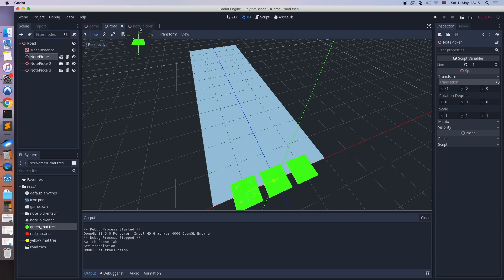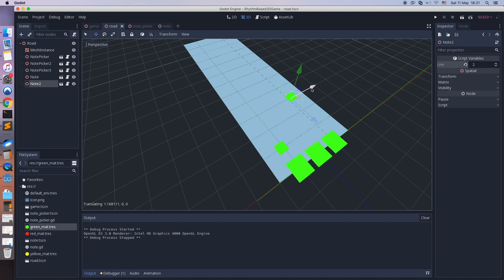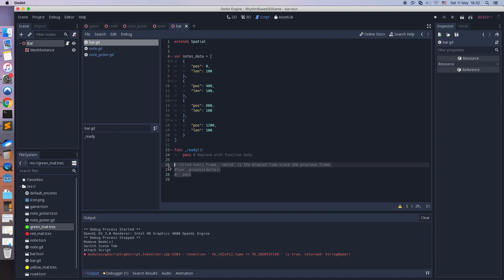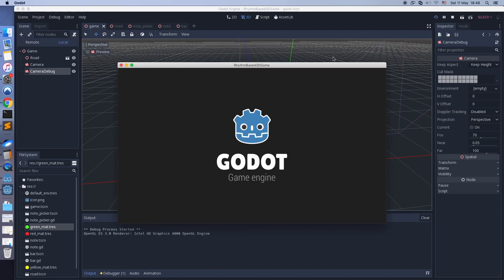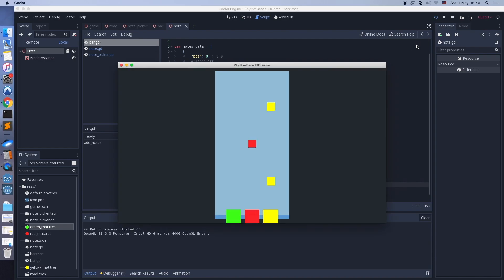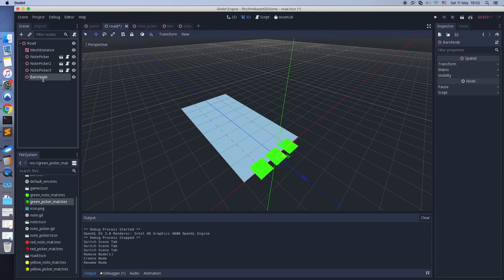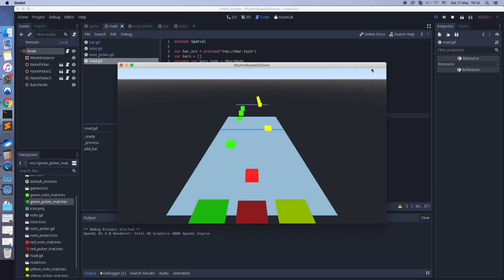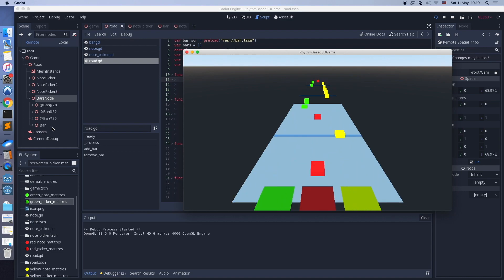Godot Engine 3D Rhythm Based Game Tutorial / Part 2 - Creating bars and notes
MBOY Editor - rhythm mapping app for music games

Let's make a rhythm based game in Godot Engine.
Something like a Guitar Hero clone.
You will go through the all process and know how to make this kind of games and explore many features of Godot engine.

Small Whale
by TeknoAXE

Bearded Dragon
by TeknoAXE

Serene Acoustic Vibes
by TeknoAXE

Celtic Grove
by TeknoAXE